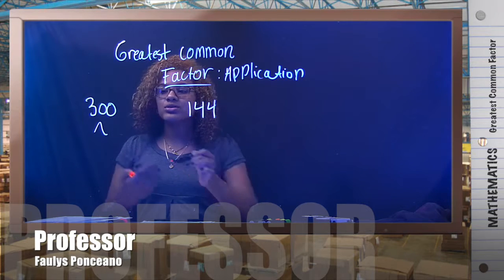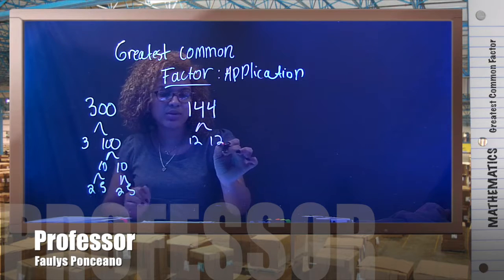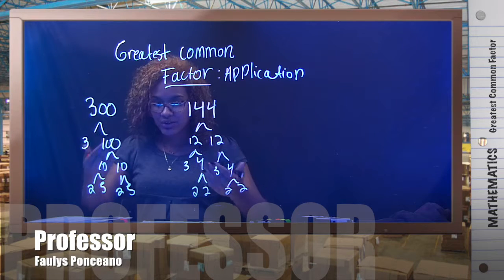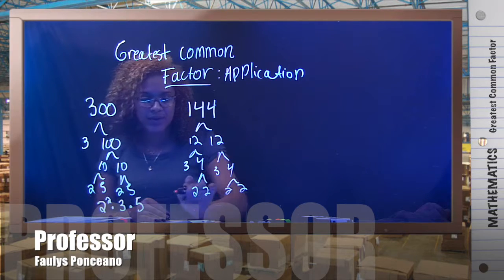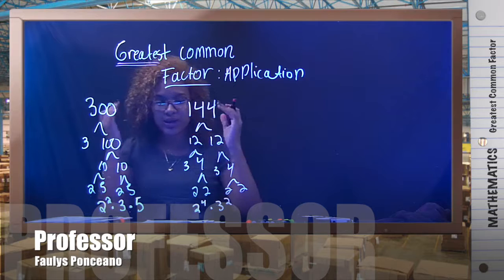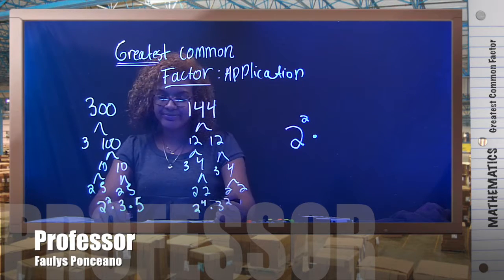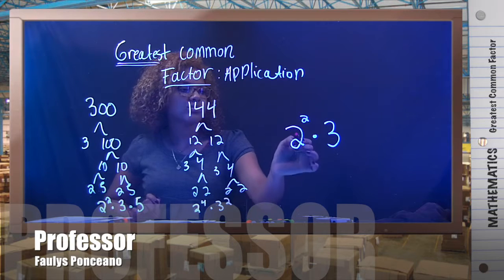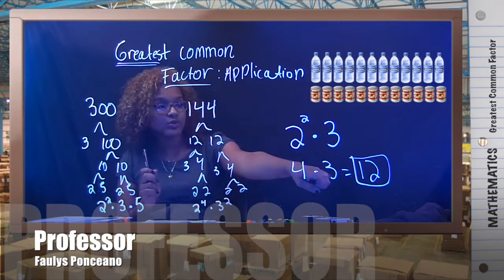Mathematics Applications - Greatest Common Factor (Numerical)